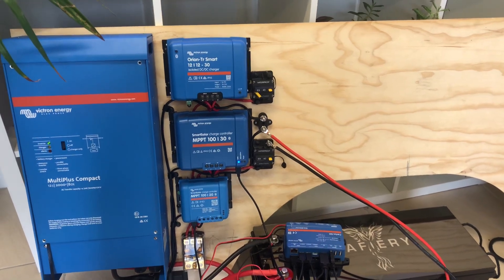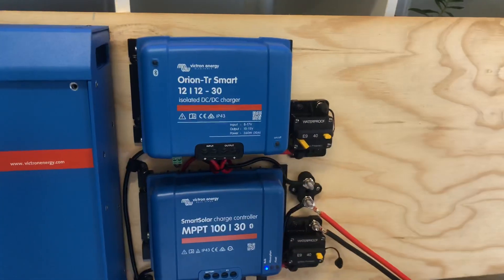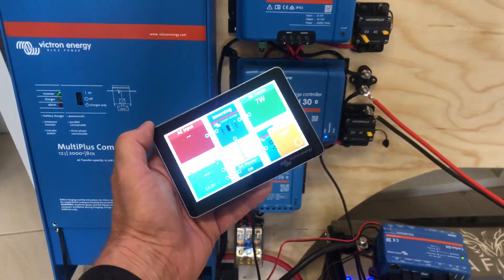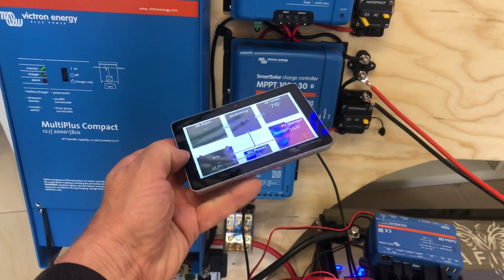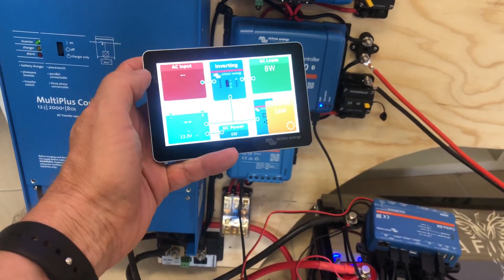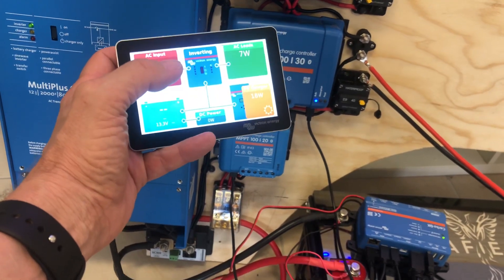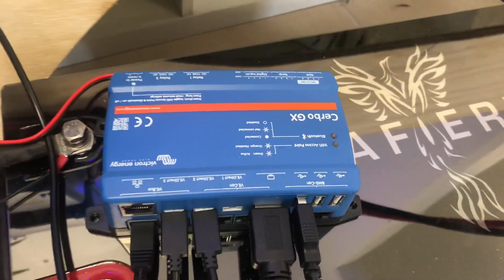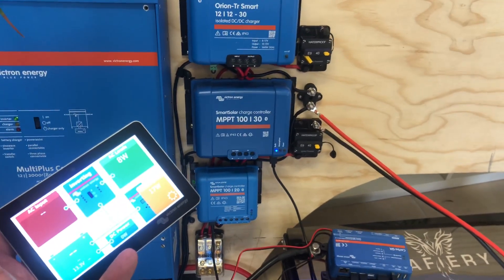Rethink Glass Display for Mercedes Sprinter with Cerbo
Rethink of Glass Display...
Touch display: Monitor batteries, 6 tanks, 4 temperatures, Inverter, Solar plus 30 day history. Custom logo. In Mercedes Sprinter will display in parallel into MBUX in the front driving console. World first from Coomera. rethink traveltheworld withoutconsumingtheearth havefundoingit sprinter4x4 victronenergy available from @ultimate.offroad Melbourne